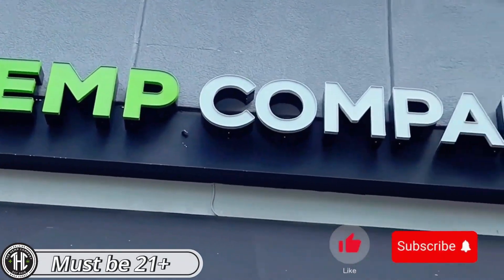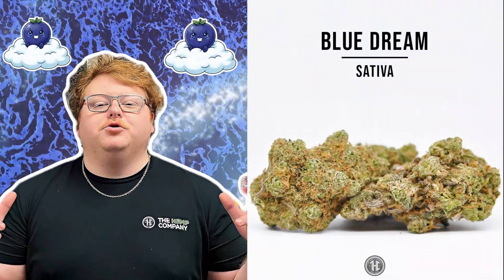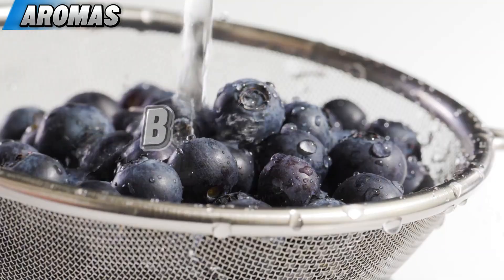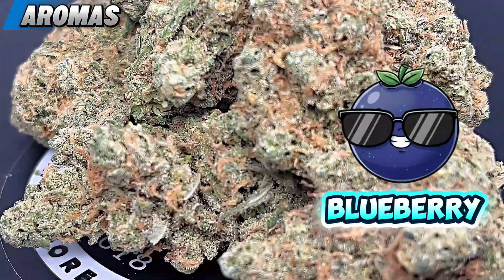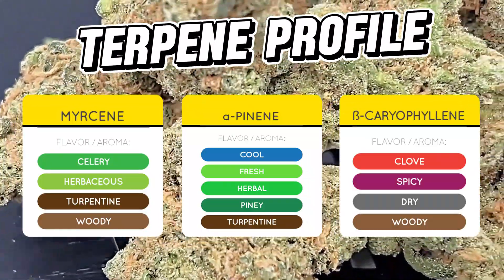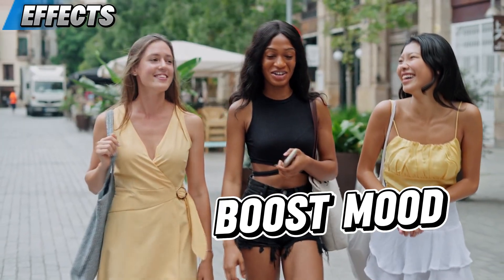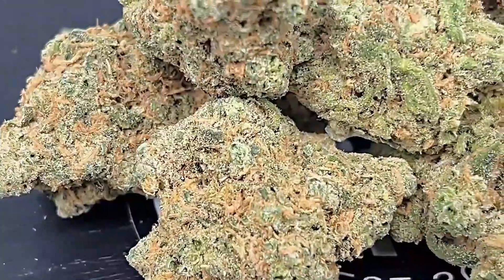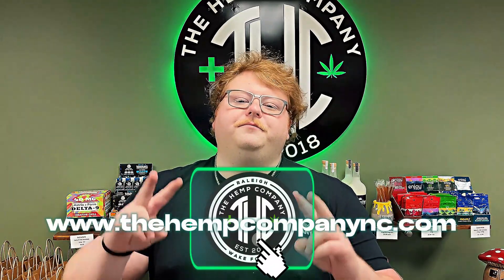Blue Dream Strain Review (2025 Revisited): The Mellow Masterpiece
Blue Dream: A Phytochemical Analysis of the Sativa-Dominant Hybrid

This comprehensive video delves into the scientific profile of Blue Dream, one of the most commercially successful and widely utilized cannabis strains. We explore its genetic lineage, analyze its dominant cannabinoid and terpene composition, and discuss how the resulting entourage effect influences its signature balanced high.

In This Review:

Genetic Lineage & Structure: Blue Dream is a Sativa-dominant hybrid (typically 60%−70% Sativa) resulting from a cross between the Indica-leaning Blueberry and the Sativa-dominant Haze. We examine how this hybrid achieves its versatile effects, combining the cerebral stimulation of a Sativa with the gentle body relaxation of an Indica.

Cannabinoid Profile: We review its typical potency, which generally ranges from 17%−24% THC, and discuss its low (0.2%) CBD content. The role of secondary cannabinoids, such as trace amounts of Cannabigerol (CBG), in the overall therapeutic index is also considered.

Dominant Terpene Analysis: Blue Dream’s distinctive sweet, berry, and pine aroma is dictated by a rich terpene profile. The primary compounds are:

β-Myrcene: The most dominant terpene, contributing sweet, musky, and earthy notes (often described as "mango"). Myrcene is traditionally associated with sedative and analgesic properties.

α-Pinene: Imparts sharp, fresh pine notes and is being studied for its potential to promote mental alertness, enhance focus, and possibly counteract the short-term memory impairment sometimes associated with high THC levels.

β-Caryophyllene: Known for its spicy, peppery scent, this terpene is unique as it is a dietary cannabinoid that interacts directly with the body's CB
2 receptors, suggesting anti-inflammatory and analgesic benefits.

Pharmacological Effects: We discuss the reported effects—including uplifting euphoria, mental clarity, and gentle full-body relaxation—and correlate these subjective experiences with the synergy between its primary terpenes and high THC concentration (the Entourage Effect).

Potential Clinical Relevance: Historically popular in the medicinal cannabis community, Blue Dream is frequently sought after by patients for the management of chronic pain, stress, anxiety, and symptoms of depression, as its clear-headed high is optimal for daytime use.

Raleigh Location:
6500 Falls of Neuse Road, Ste 110
Raleigh, North Carolina 27615

Wake Forest Location:
12221 Capital Blvd.
Wake Forest, North Carolina 27587